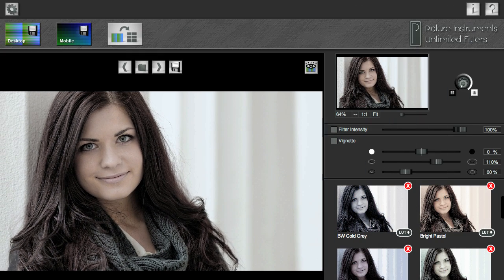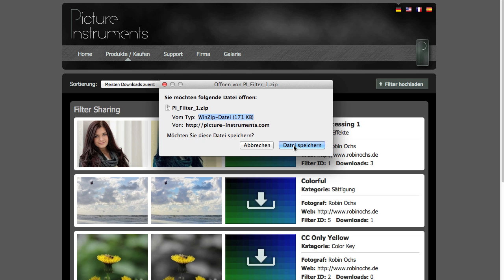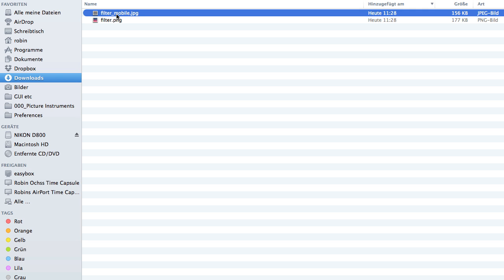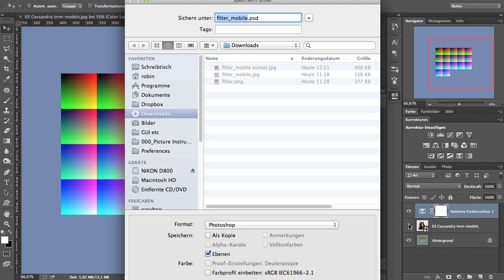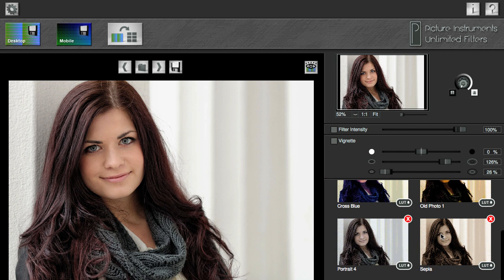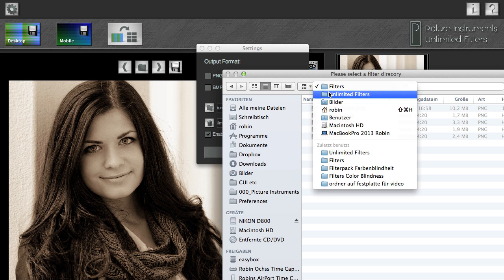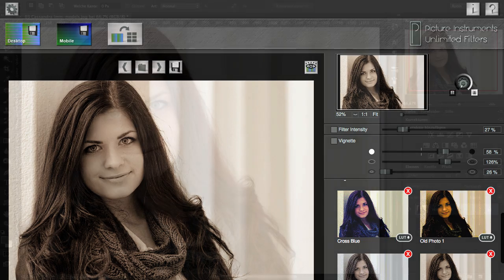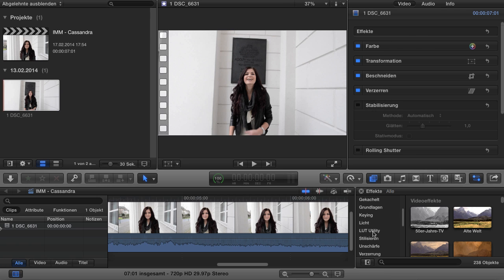Unlimited Filters - English Tutorial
English Unlimited Filters Tutorial